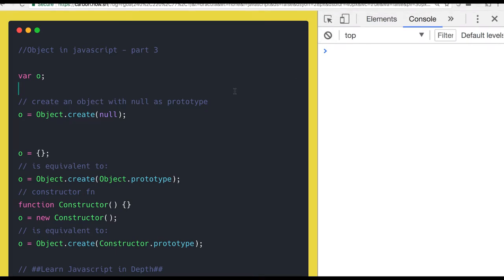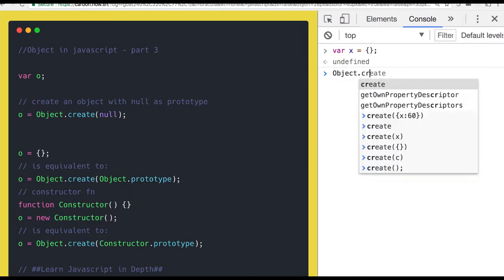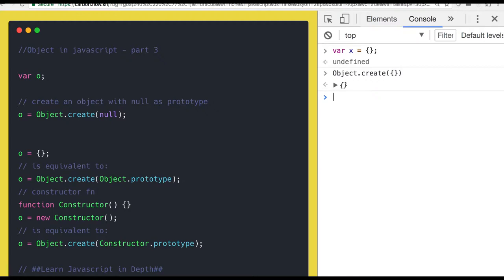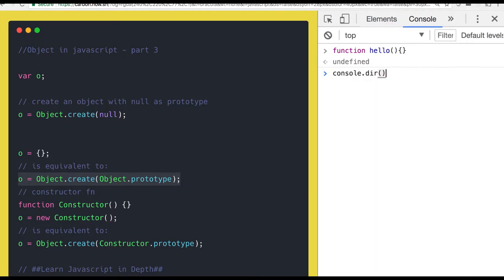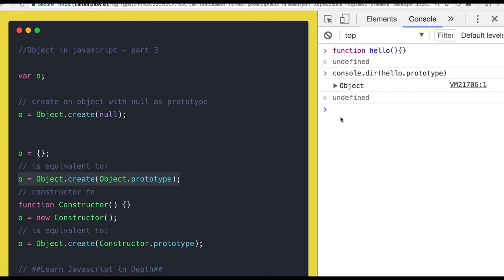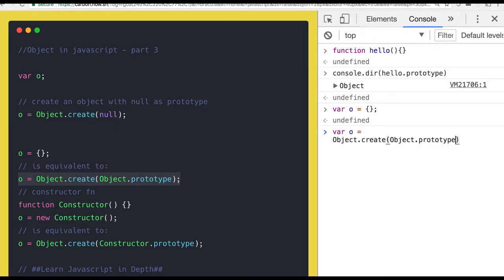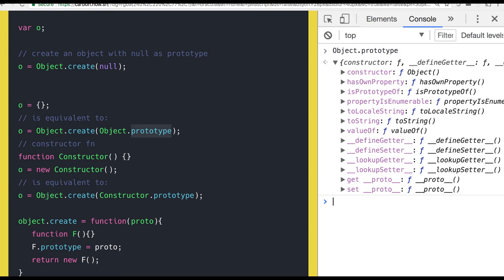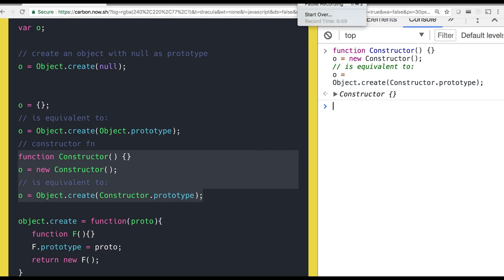Object.create in Javascript Part 3 #33